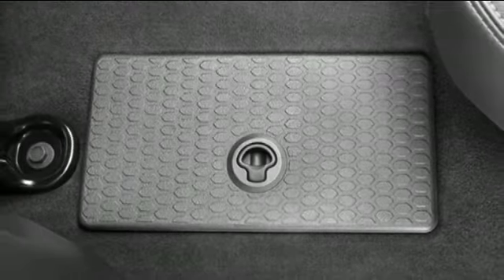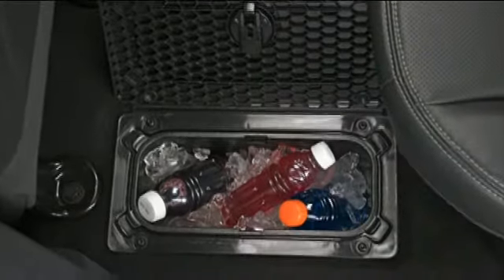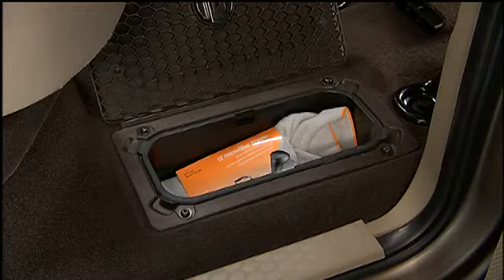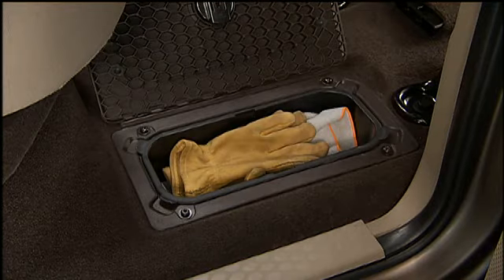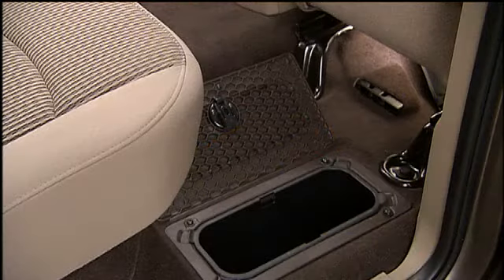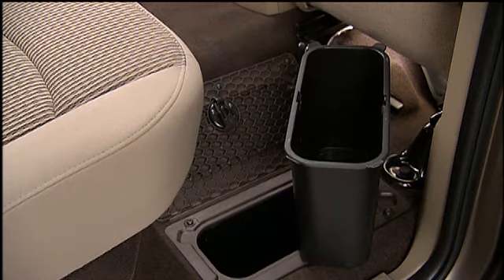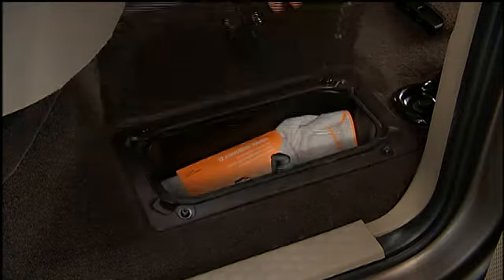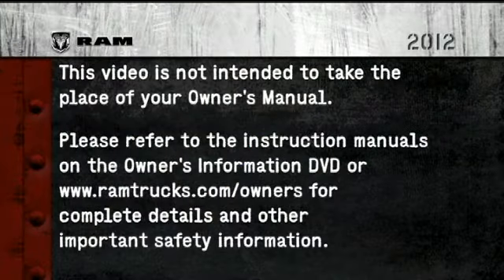2012 Ram Truck | Second Row In-Floor Storage Bin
This video explains how to use the second row in-floor storage bin in a 2012 Ram Truck